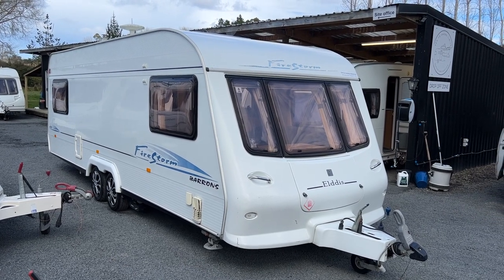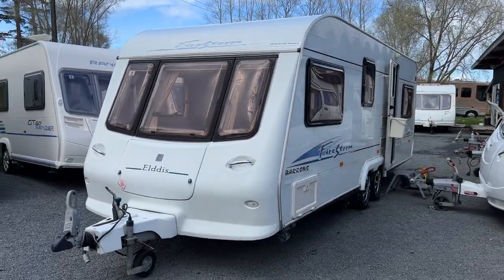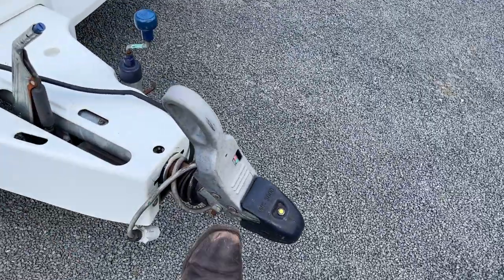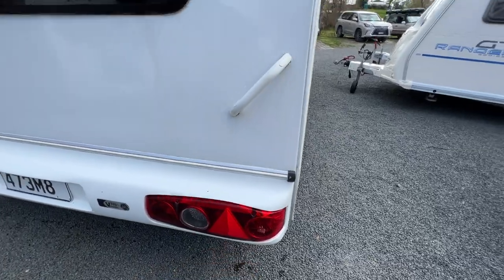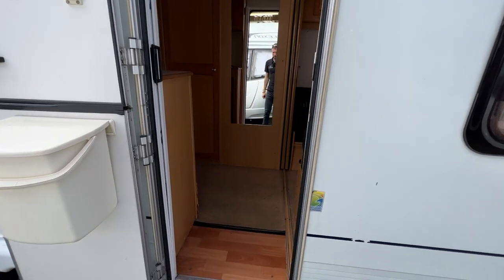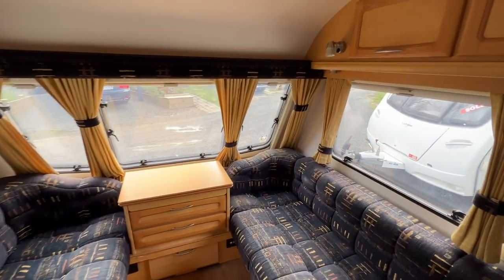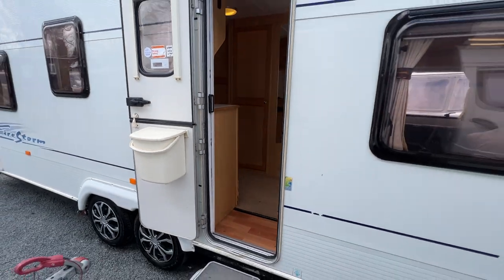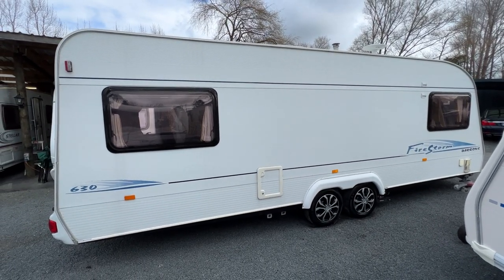2005 Elddis Firestorm Barons 630 dual axle - for sale - walk around video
- review - NZ - Auckland - UK caravan - 6 berth - twin bunks - Redvale RV - camping - 12v - 230v - 3 way fridge - 6 sleeper